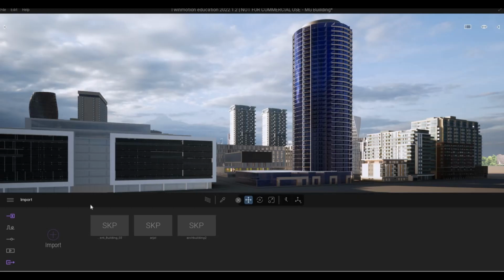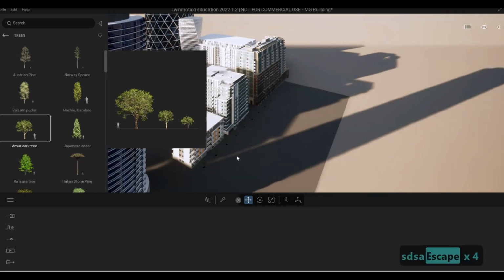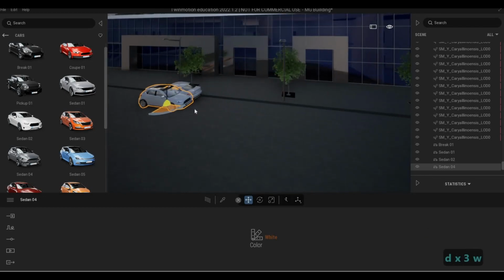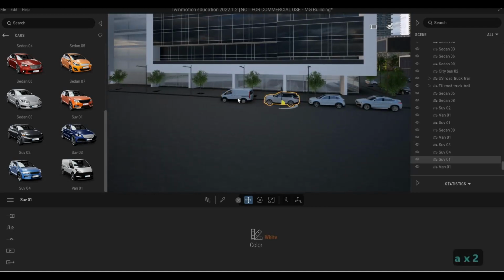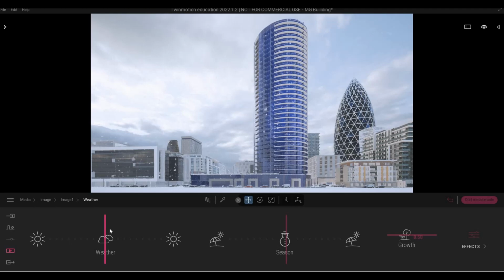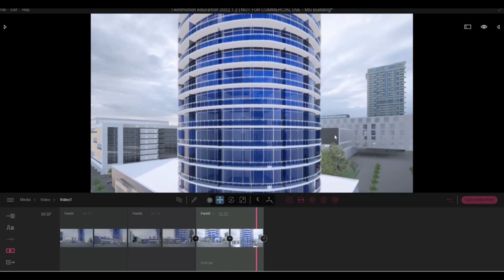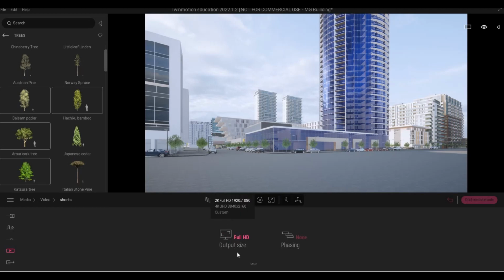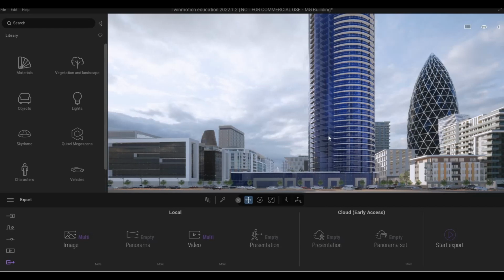MG Condominium Building | Part 17 | Complete Step By Step Project | Revit and Twinmotion Tutorial